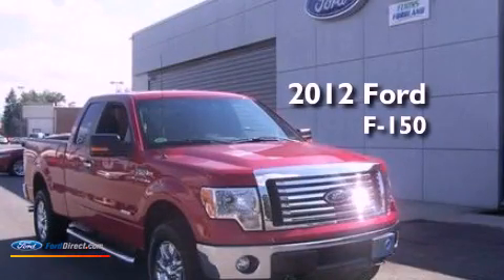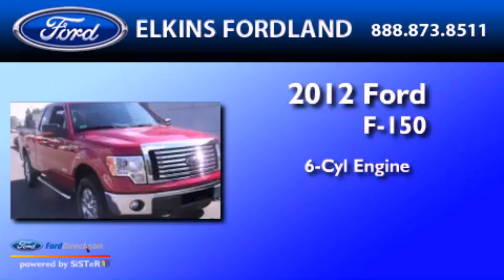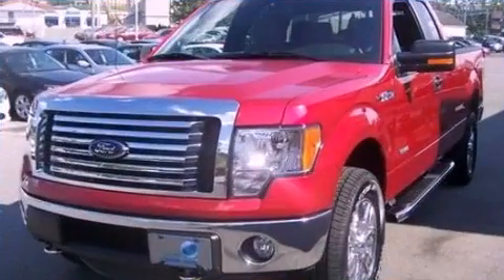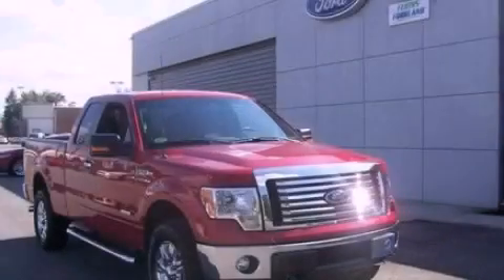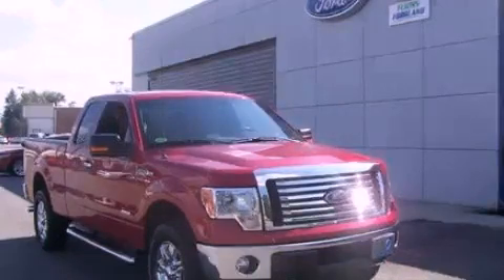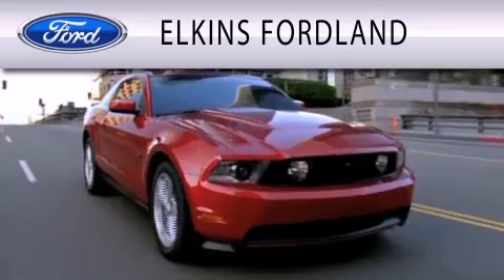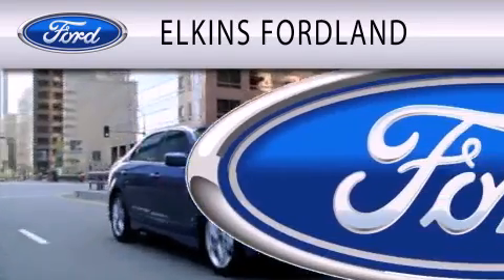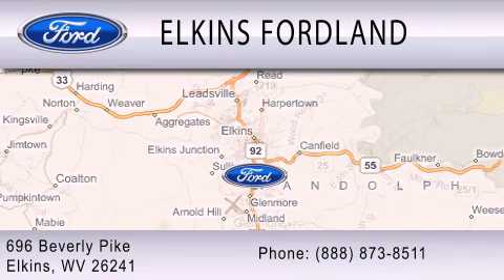2012 Ford F-150 Elkins WV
Year : 2012
 Make : Ford
 Model : F-150
 Engine : 3.5L V6 24V GDI DOHC TWIN TURBO
 Trans . : 6-SPEED AUTOMATIC
 Exterior : RED CANDY METALLIC

 Interior : STEEL GRAY
 Stock : 22672